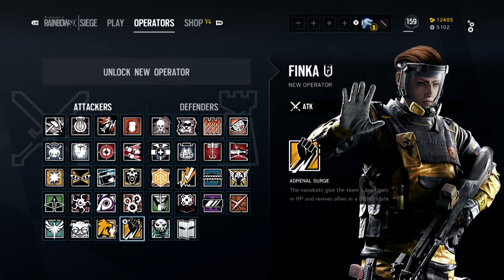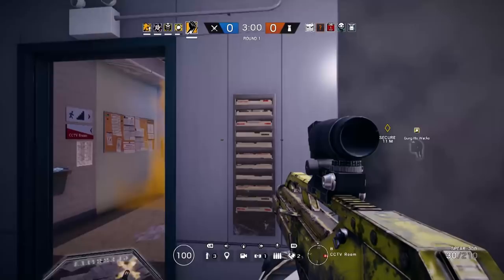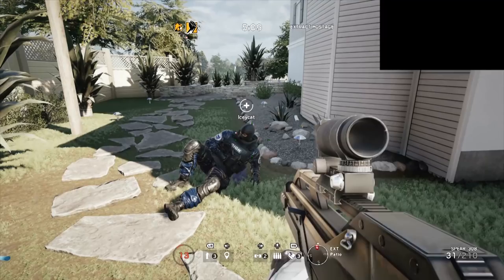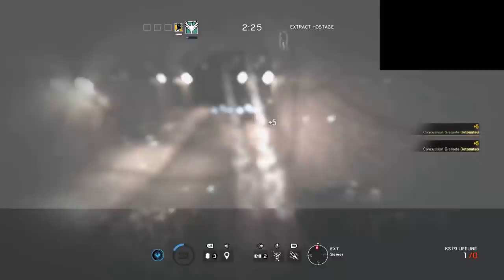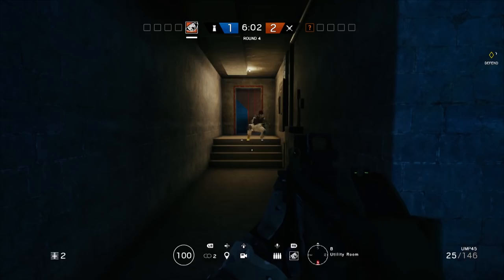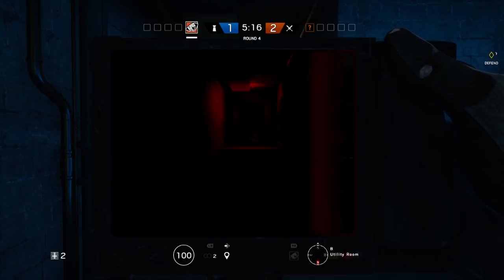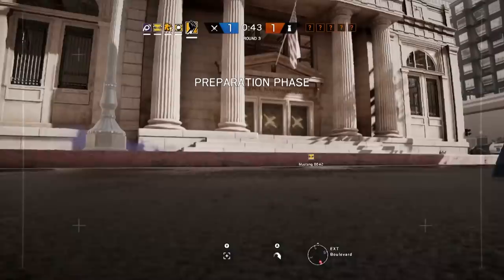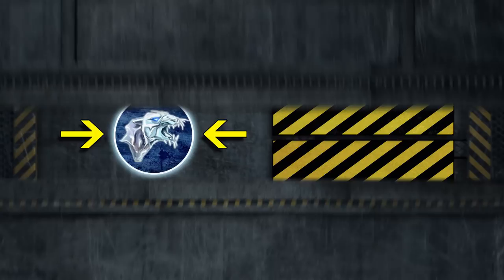Rainbow Six Siege - In Depth: How to Play FINKA - Operator Profile